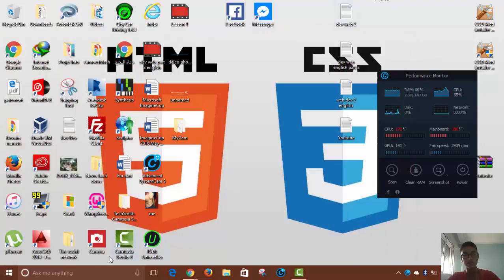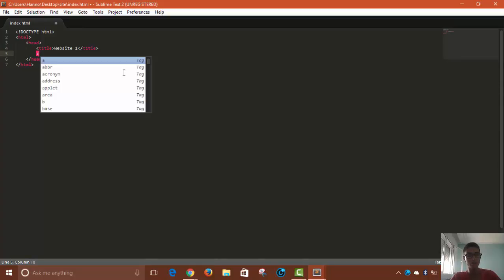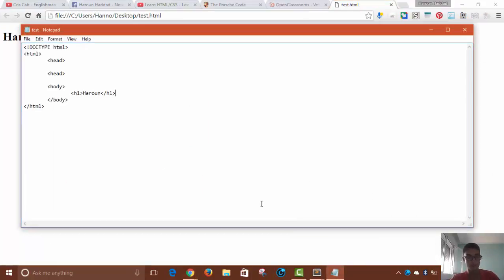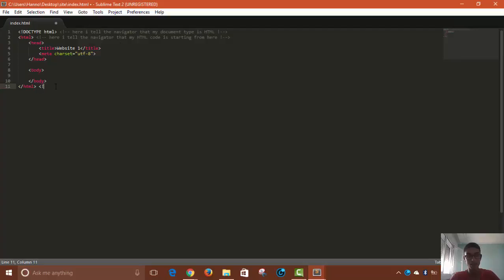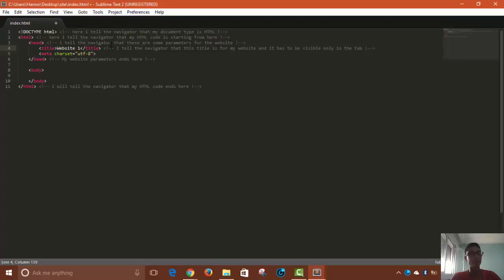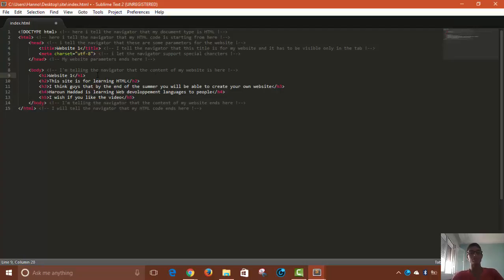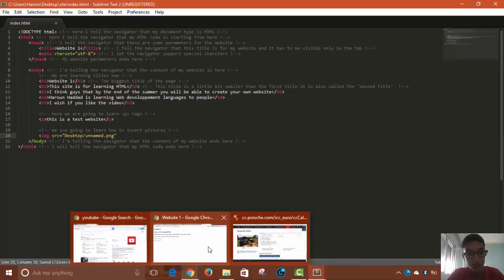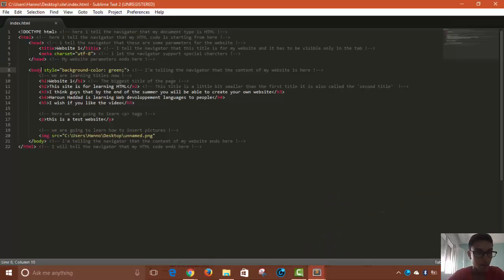Learn HTML/CSS - Lesson 2 - Your first HTML page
Hello guys and welcome to the second lesson of this course, we will learn HTML basics and learn how to create an HTML page
If you don't understand anything guys don't forget to ask me about with leaving a comment on the video!